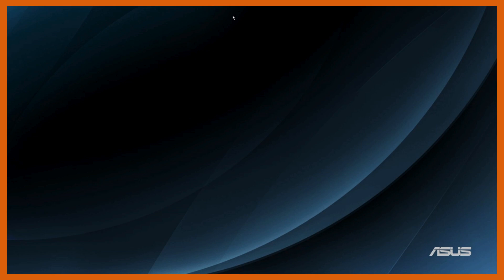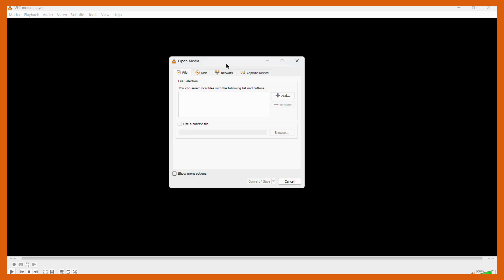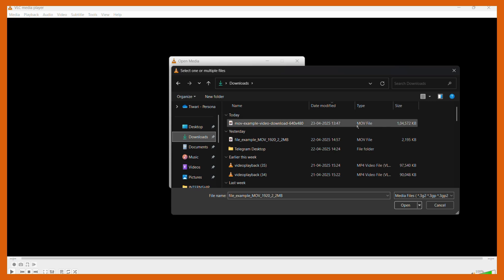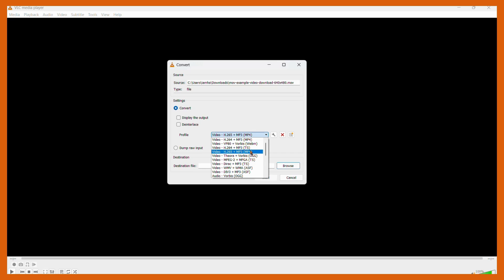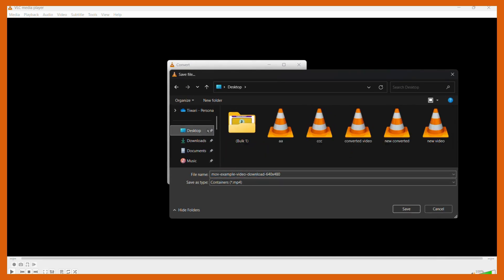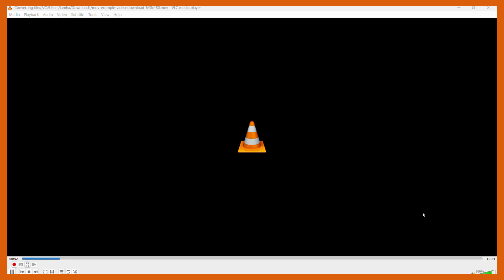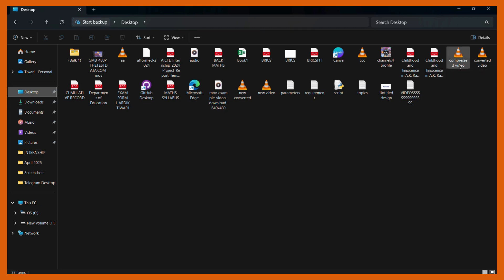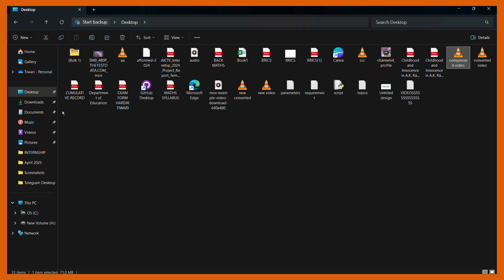How to Compress Any Video Using VLC Media Player on Windows | Reduce Video File Size - guide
Want to compress a large video file without losing quality? VLC Media Player on Windows allows you to easily reduce video file size while maintaining decent quality. In this video, I’ll show you how to compress videos in VLC step by step! 🎬

In this tutorial, you'll learn:

✅ How to compress videos using the VLC Media Player

🔄 How to choose the right file format and settings for compression (MP4, AVI, MKV, etc.)

📝 How to adjust video settings like bitrate, resolution, and frame rate for compression

🔧 Fixing common compression issues such as poor quality after reducing file size

💡 Compress multiple videos at once using VLC batch processing

Save storage space and make your videos more shareable with VLC’s compression tool. This easy method is great for social media, uploads, and online streaming. 🚀